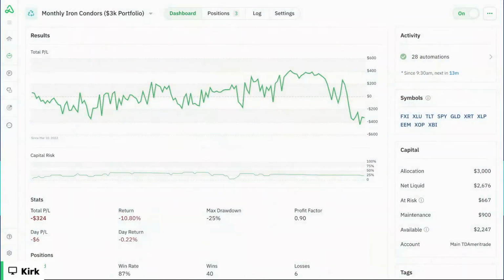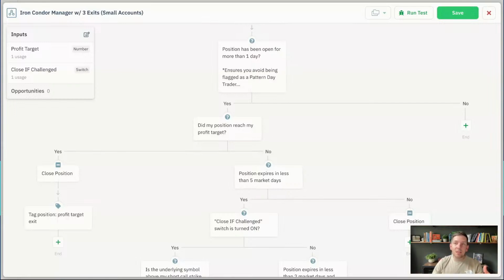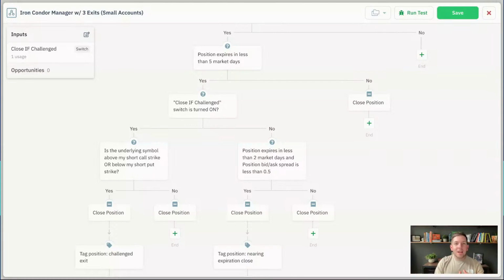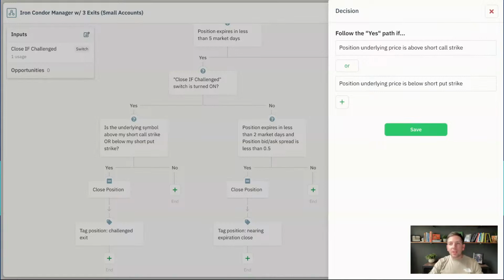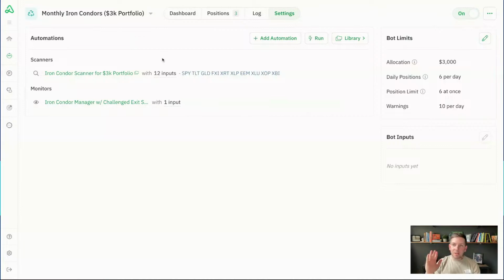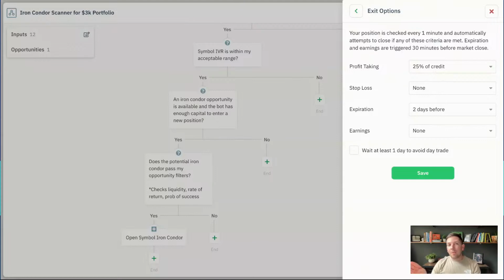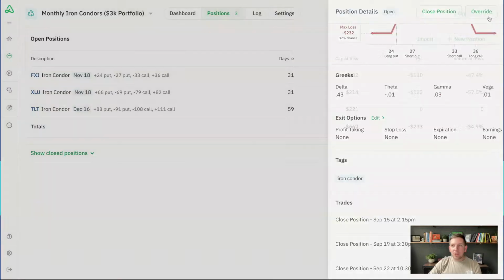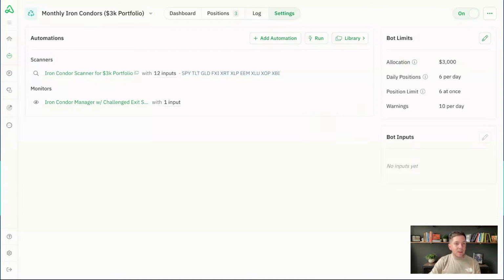Updating My Monthly Iron Condors ($3k Portfolio) Bot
- Did a quick livestream earlier today showing how I'm adding the new "exit options" to bots that I'm running. This time I'm really digging into it and re-doing my monthly iron condors bot template.